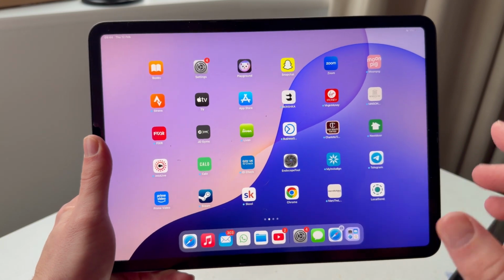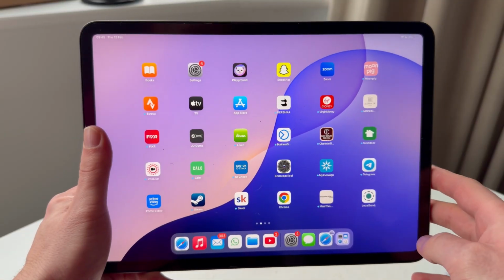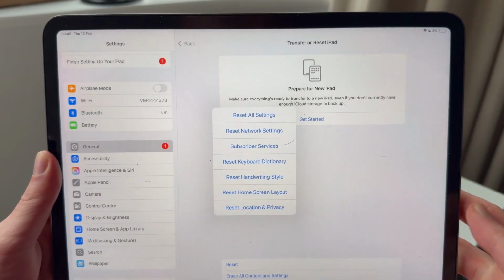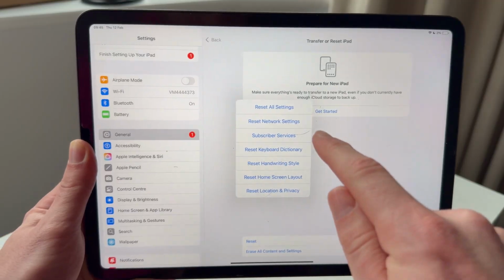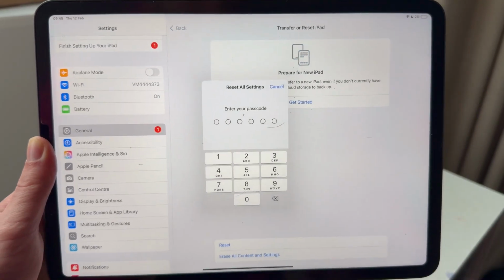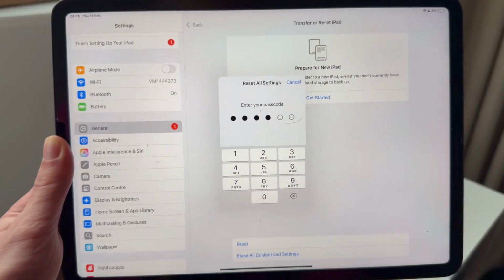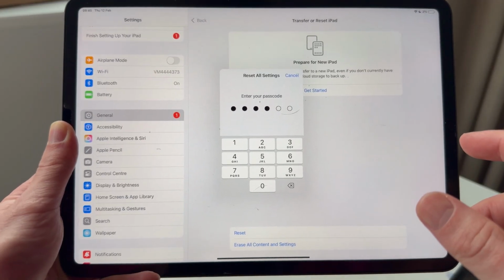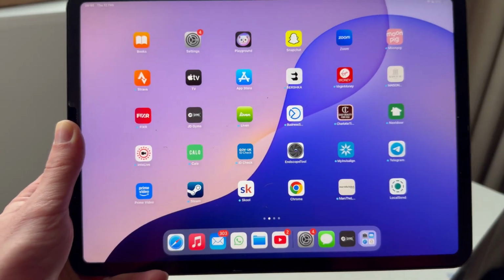How To Reset iPad Without Losing Data (Quick Guide)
In this video, you’ll learn how to reset iPad settings without deleting your data, including photos, apps, and files. We explain how to use “Reset All Settings” safely and when it’s better than a full erase. This tutorial works on recent iPadOS versions and helps fix software issues without data loss.